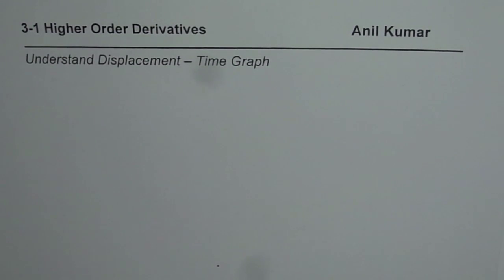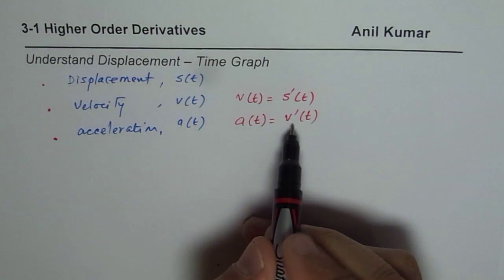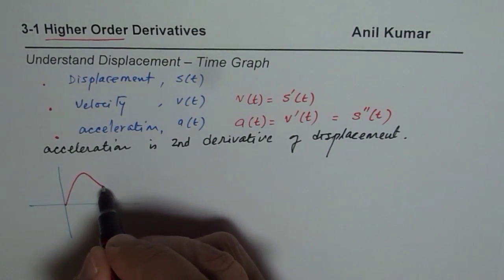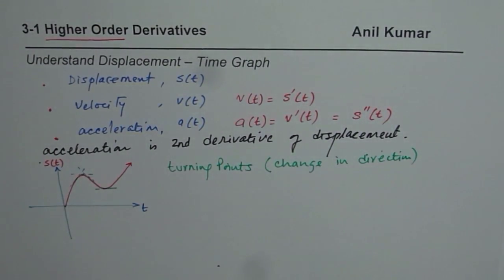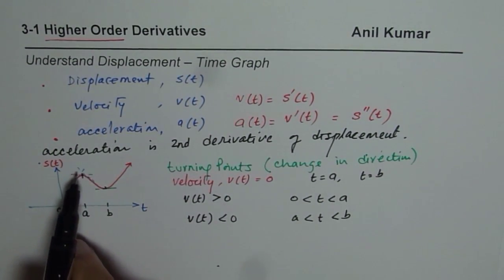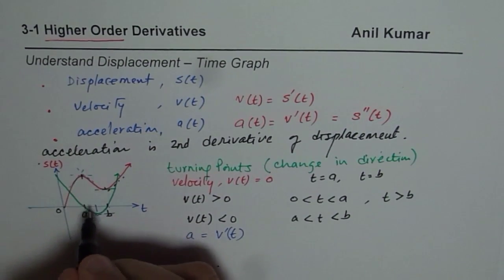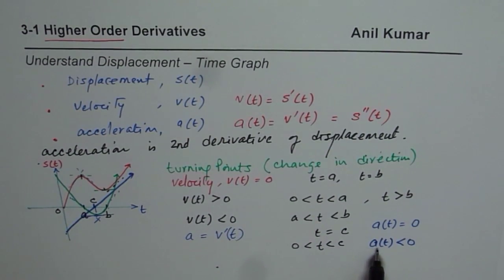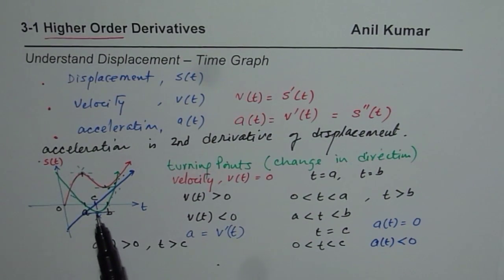Understand Relation Between Displacement Velocity Acceleration and Higher Derivatives